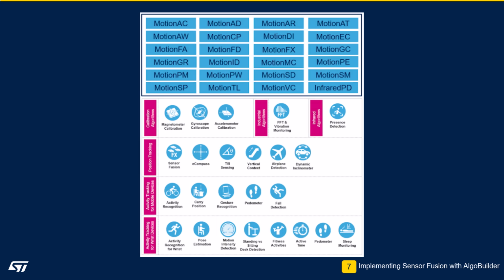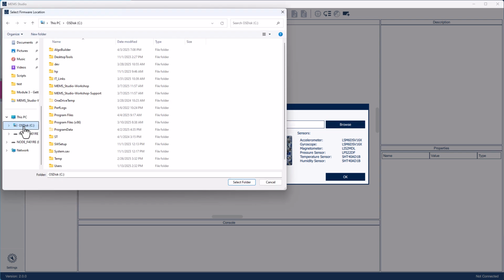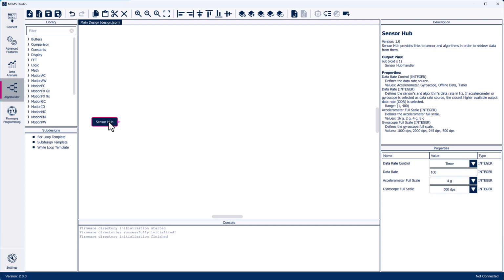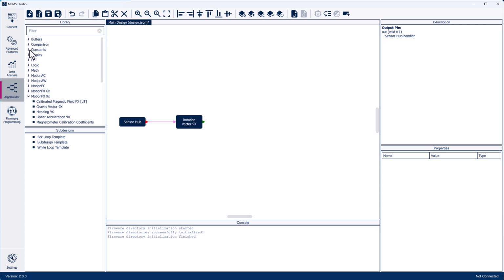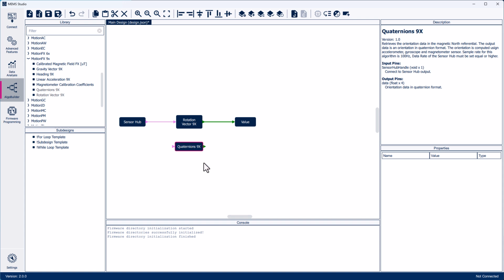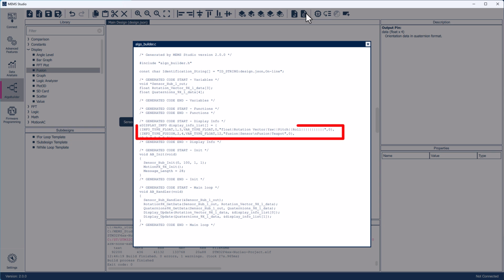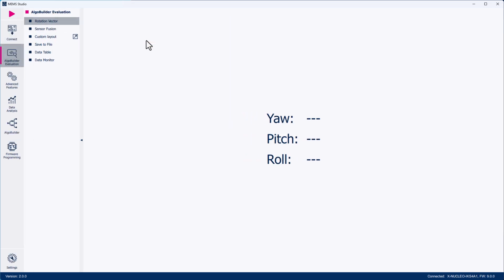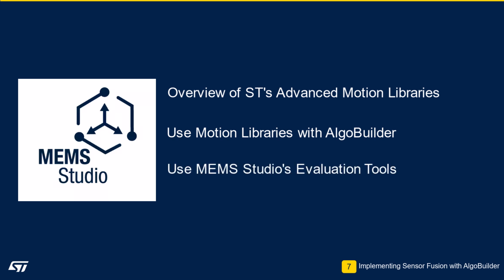MEMS-Studio: Module 7 - Using Sensor Fusion with AlgoBuilder